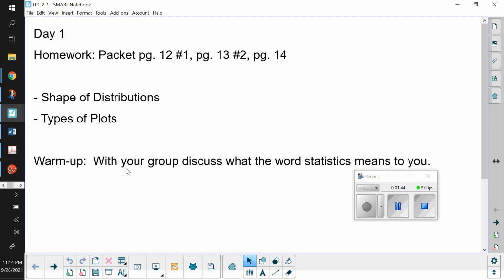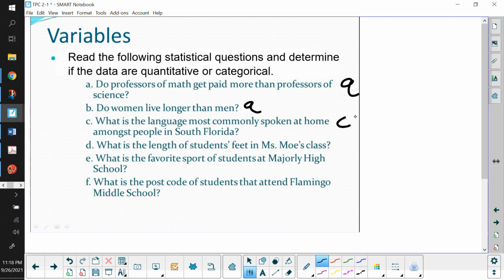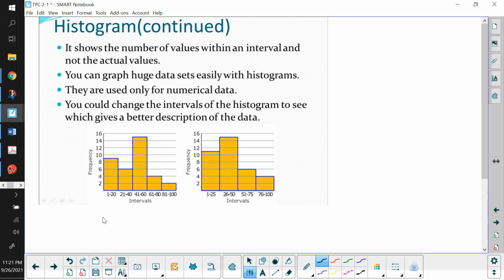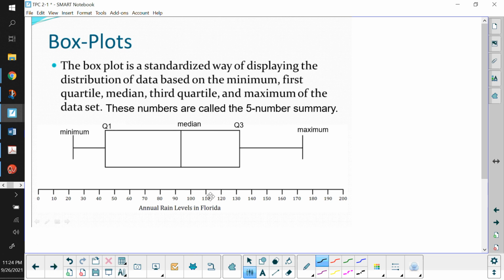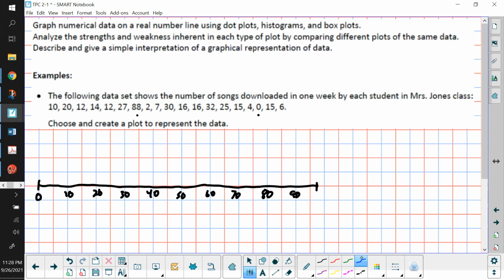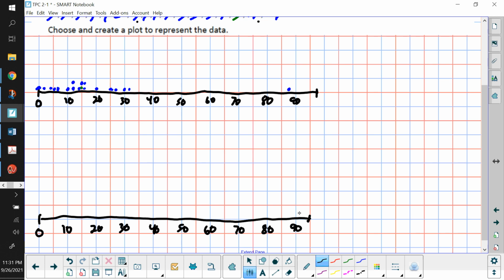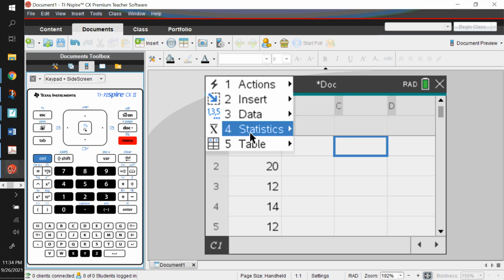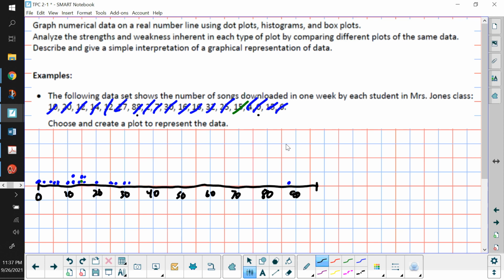Pre Calc with Stats Unit 2 Day 1